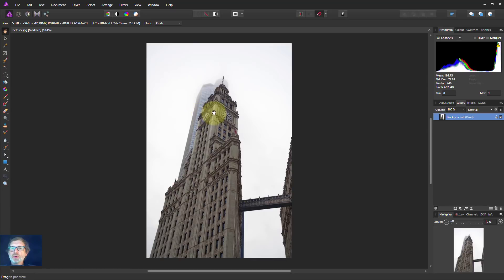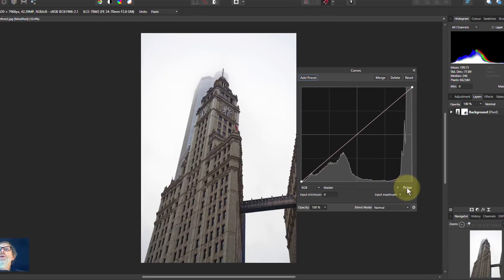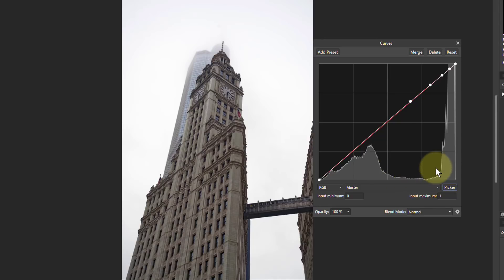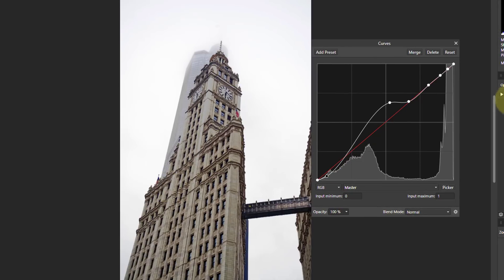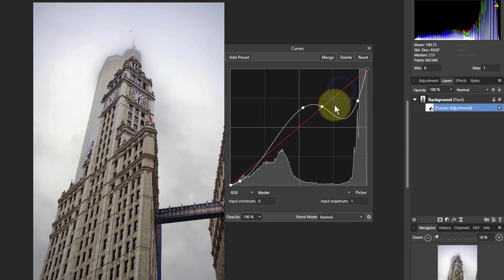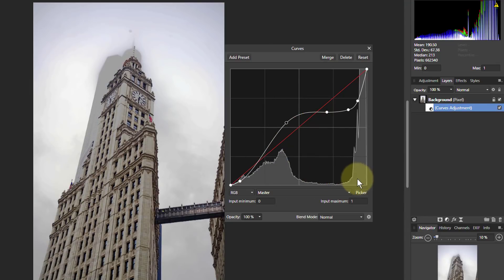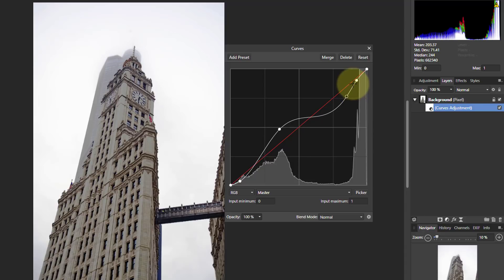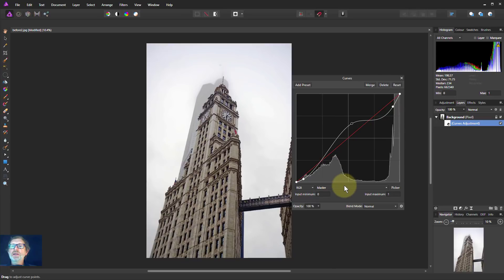Making Use of Histogram Dead Zones in Curves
Sometimes the image histogram has a flat, low area. You can use this by making the curve steeper in other areas, hence making these main section more contrasty.

This is shown in Affinity Photo, but you can do the same in any other editor that offers Curves.

The web page for this video is here (with links to related videos)